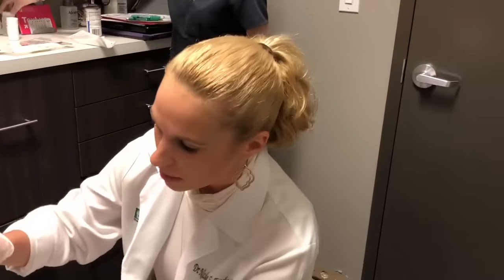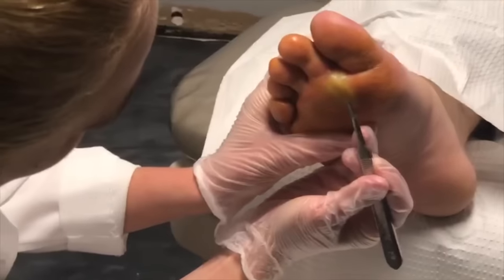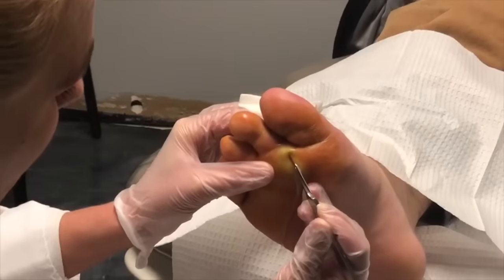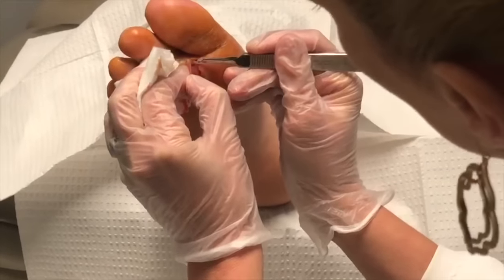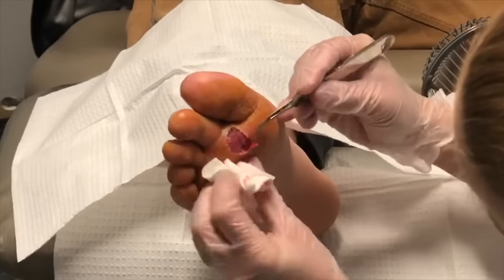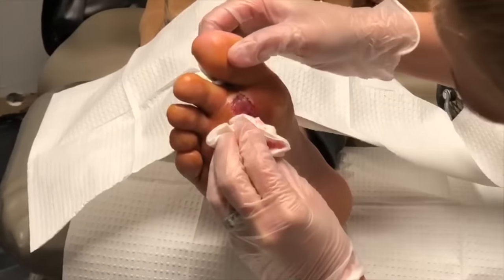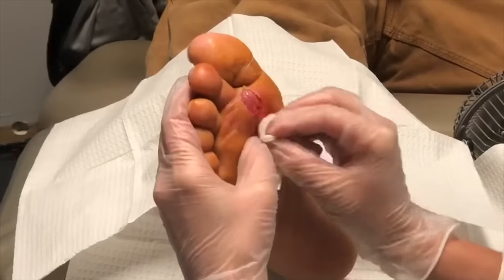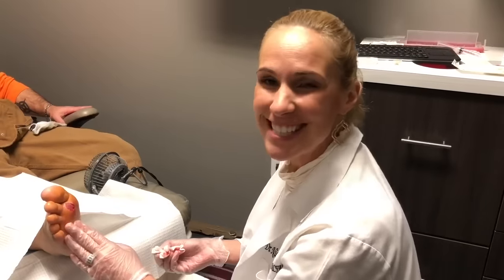Athlete's Foot Leads to Abscess Drain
A construction worker has an abscess drained after developing Athlete's foot. Construction workers and people who wear steel toe boots are at a high risk for Athlete's foot. When Athlete's foot develops, the skin around and between your toes will itch and sometimes burn, peel, crack, hurt, blister or become infected. The skin around your heel and the bottom of your foot may thicken and crack. It can even spread to your toenails, which may become thick, yellowish and start to flake or crumble. It’s not pretty.